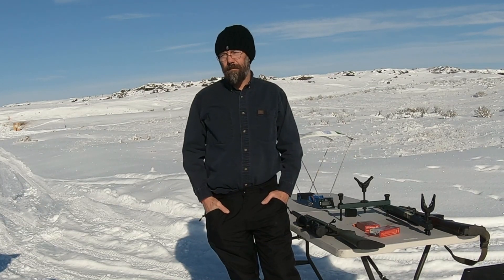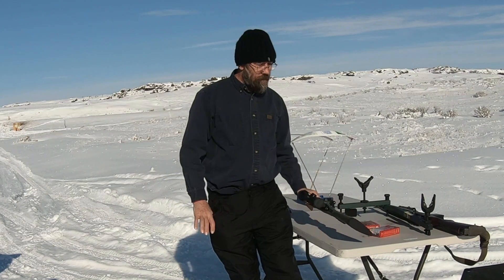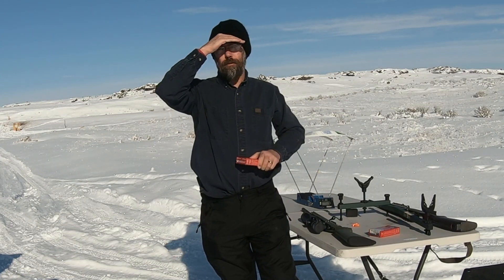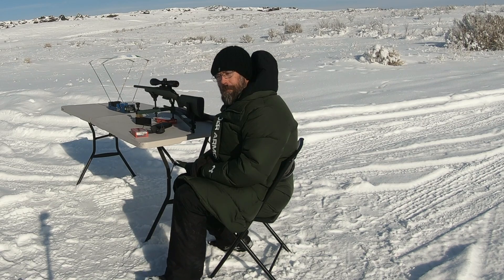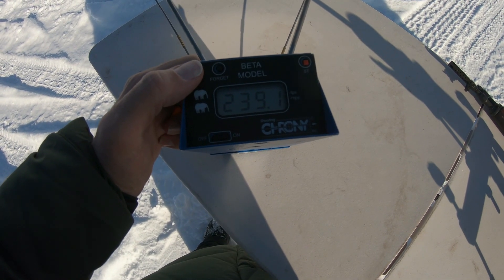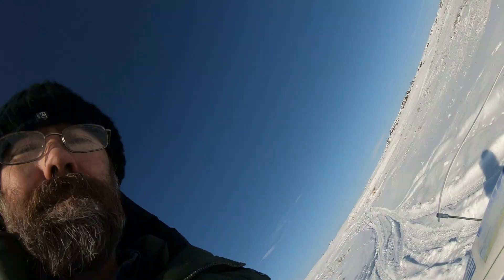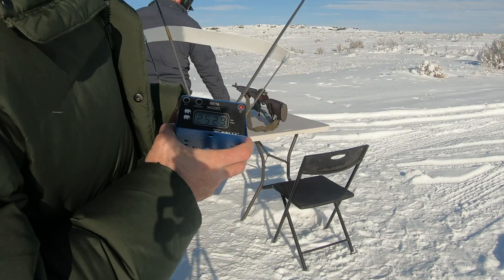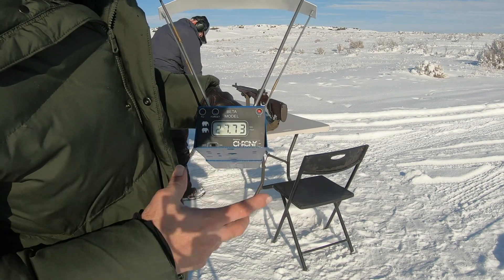muzzle velocity bolt action vs semi auto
lets test  muzzle velocity difference between bolt action and semi auto is there a significant difference?